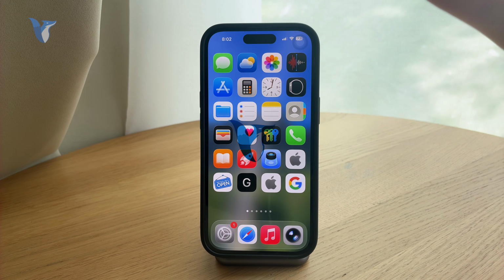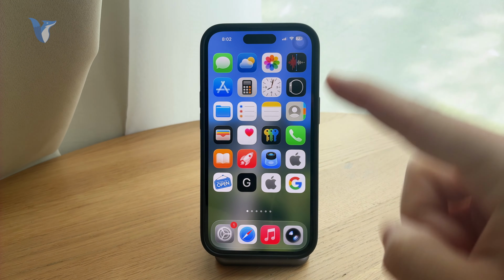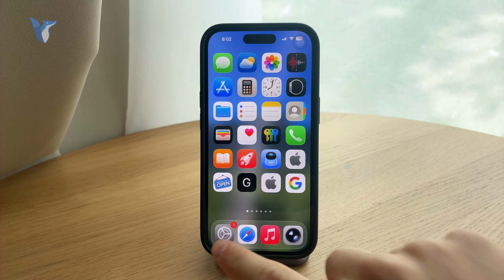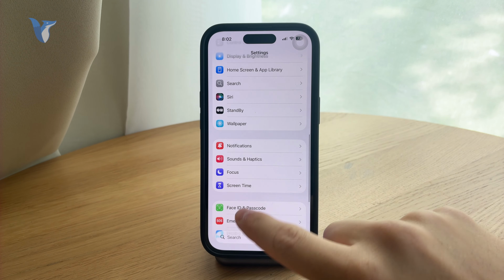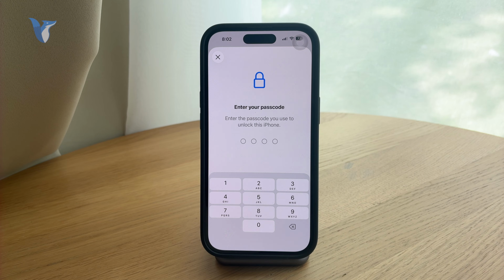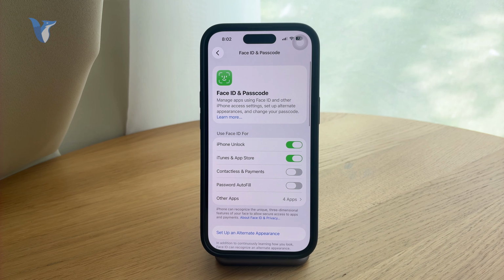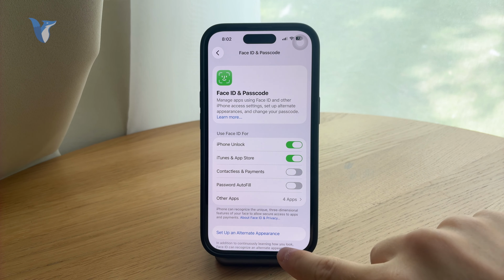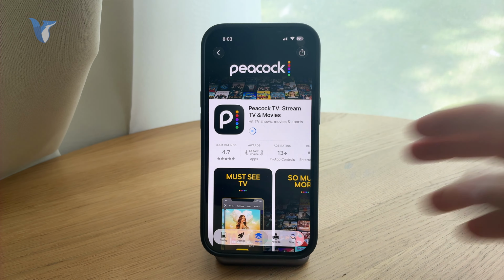How to Install Apps without Apple ID Password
Learn how to install apps without entering your Apple ID password with this quick and easy step-by-step tutorial. This video will guide you through the App Store settings so you can adjust password requirements and download apps more conveniently.

Timestamps:
0:00 Face ID Settings
0:24 Setting Up "No Password"
0:56 Getting Apps without Password